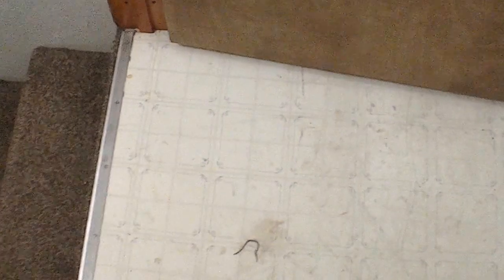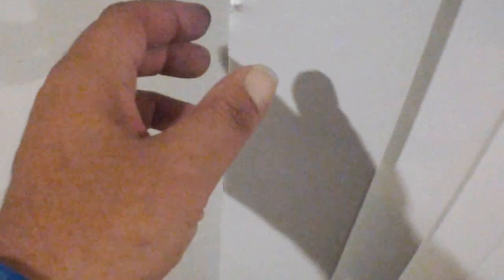10420 Strasburg Way move out review basement